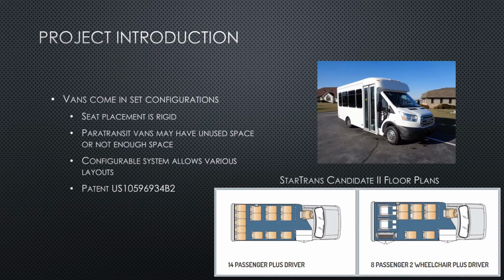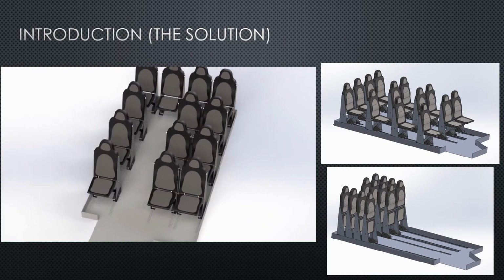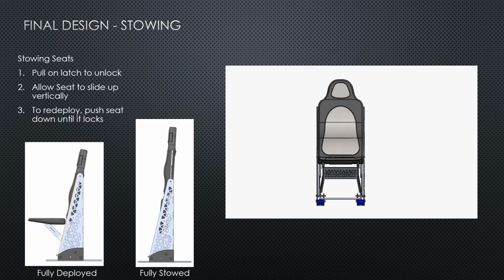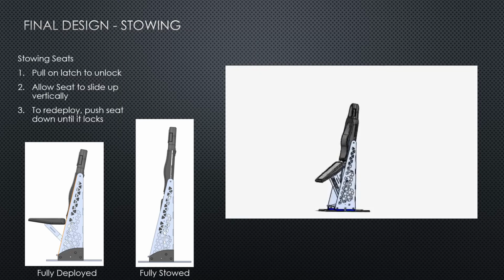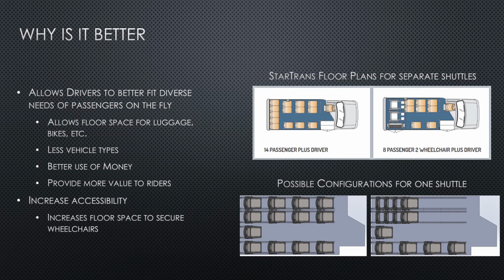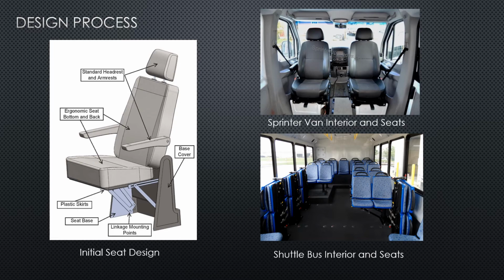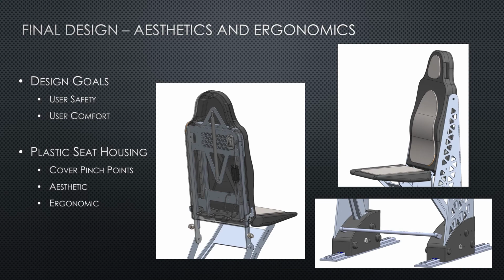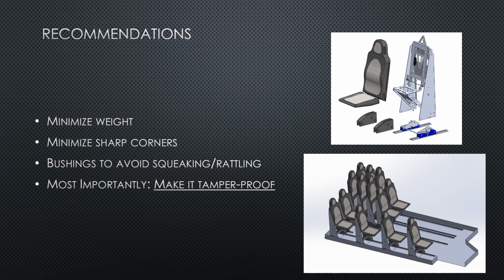Reconfigurable Seating System for Transit Vehicles - System Team